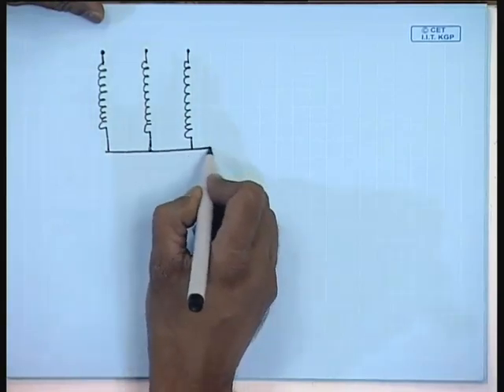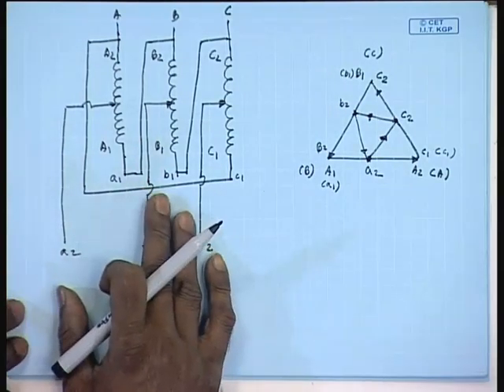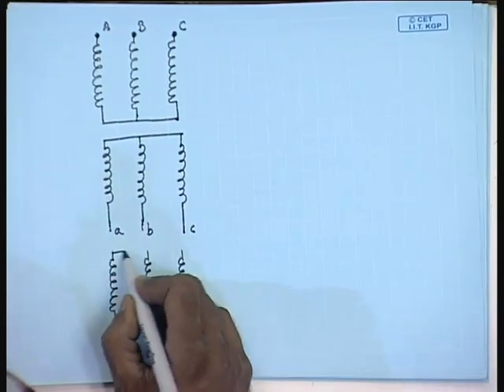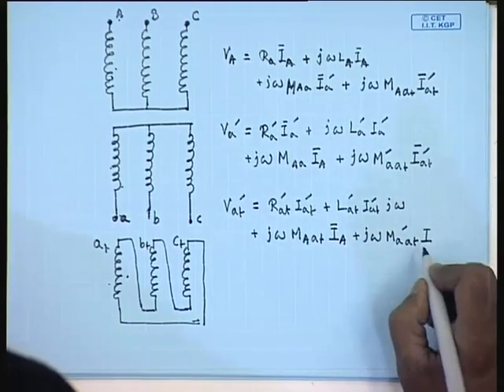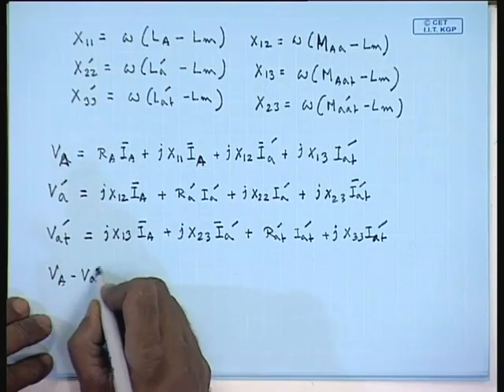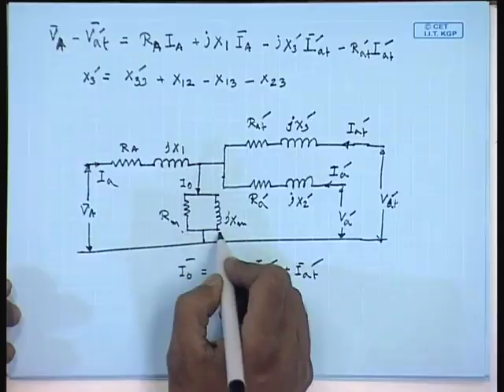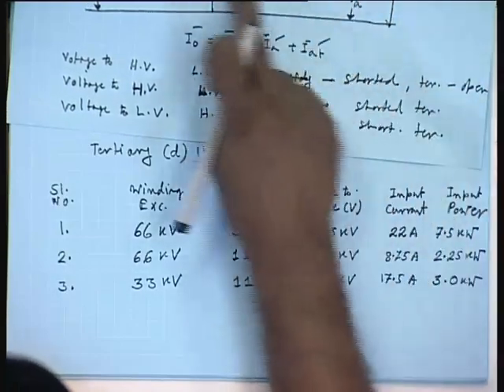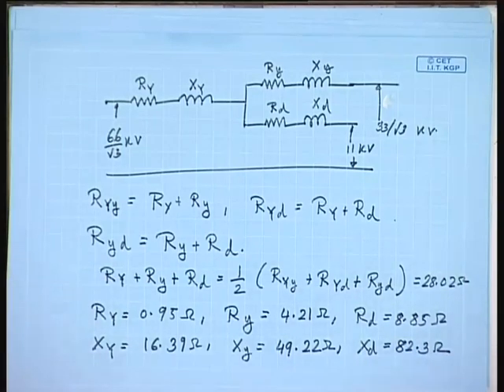Mod-01 Lec-18 Lecture-18-Three Winding Transformers